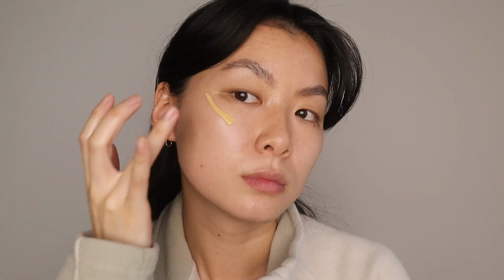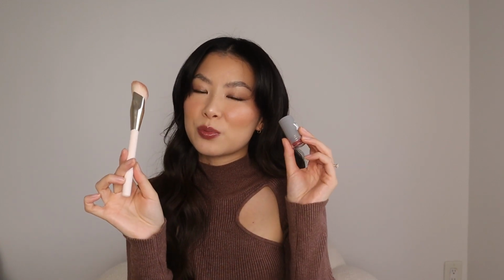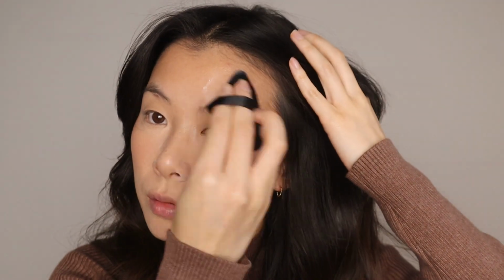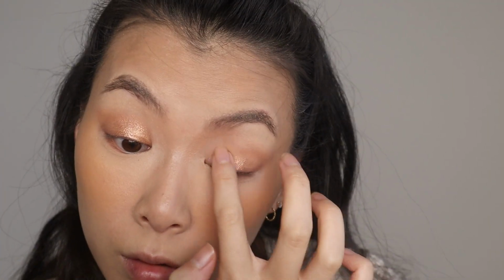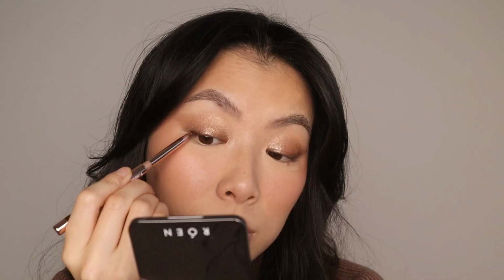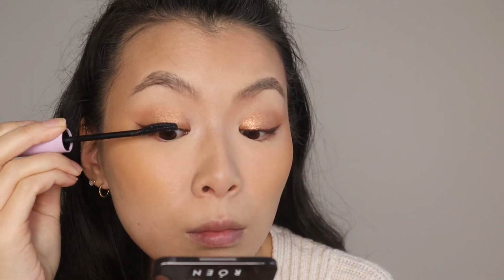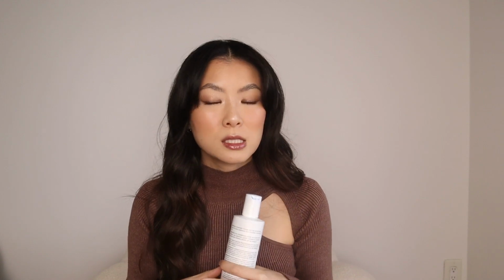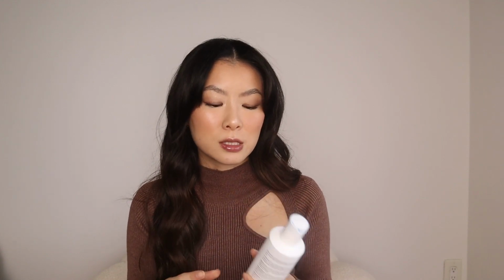BEST of High End Beauty 2022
We made it to the end of 2022 and here is my list of the best of high end beauty.

0:37 - Skincare
3:19 - Makeup
20:18 - Hair

Huda Beauty FauxFilter Luminous Matte Buildable Coverage Crease Proof Concealer (Light)

My Favorite Amazon Products